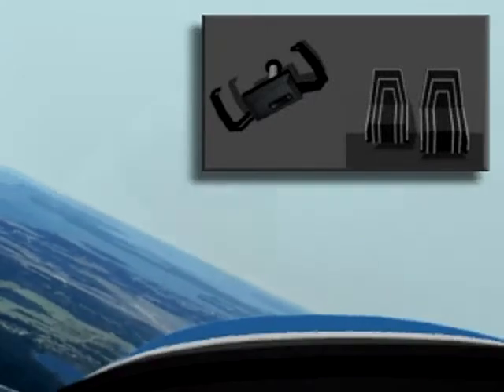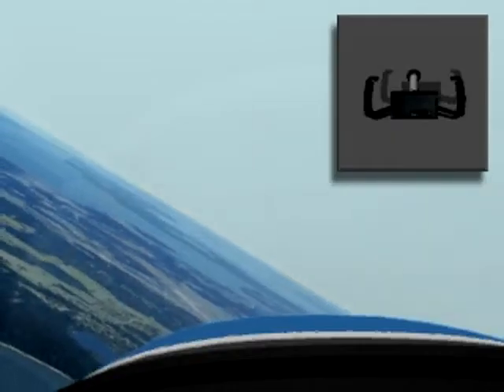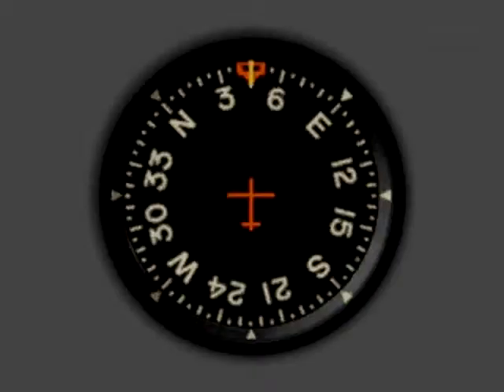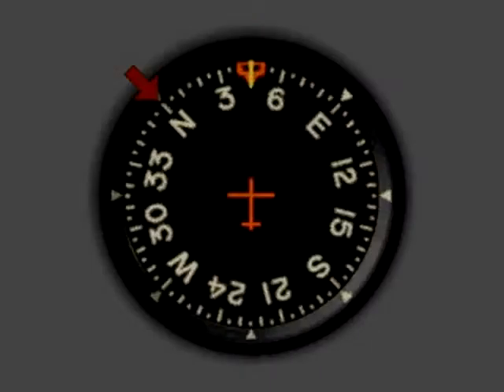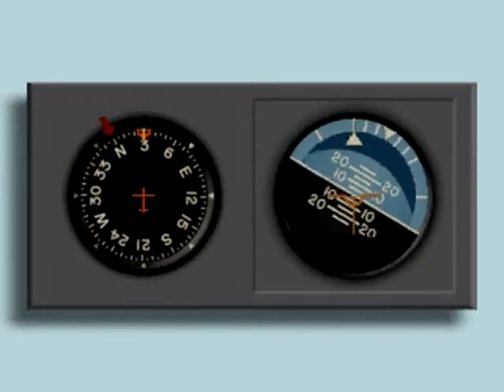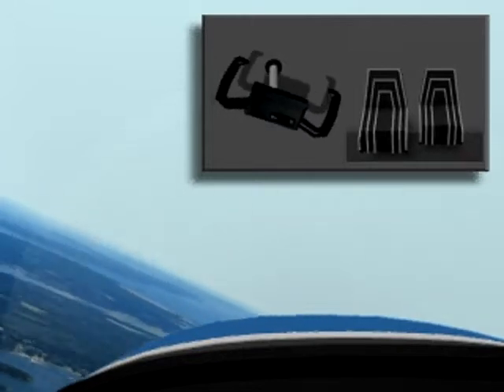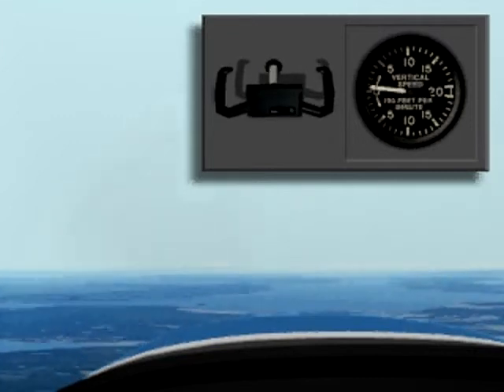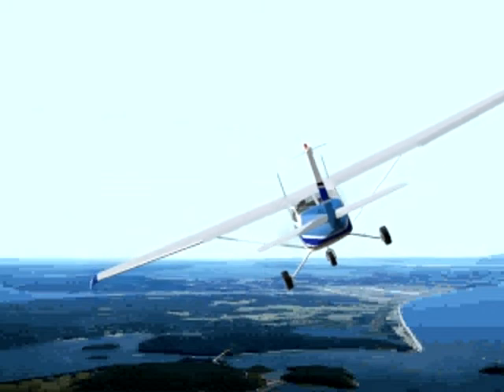5 Constant Altitude Turn